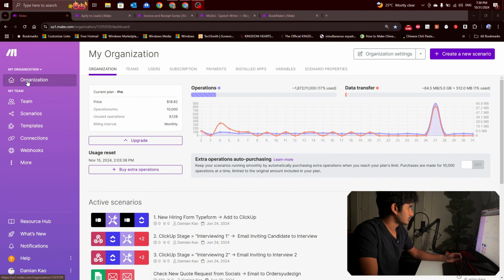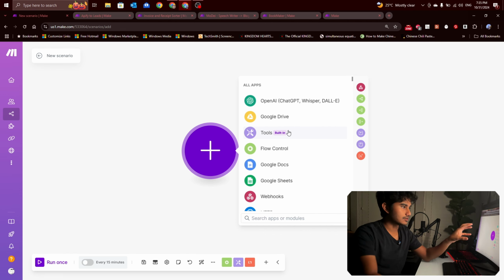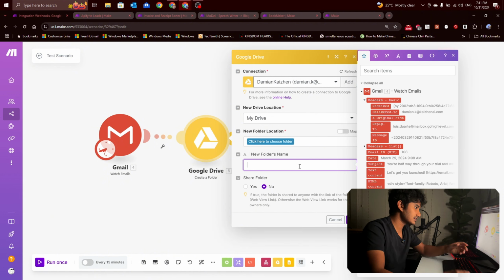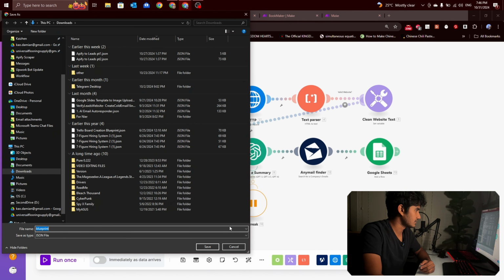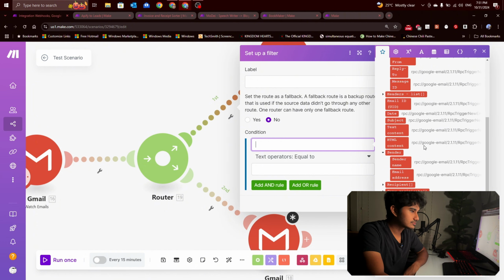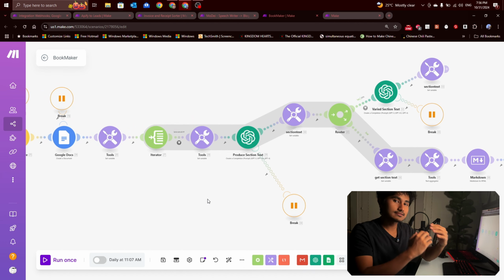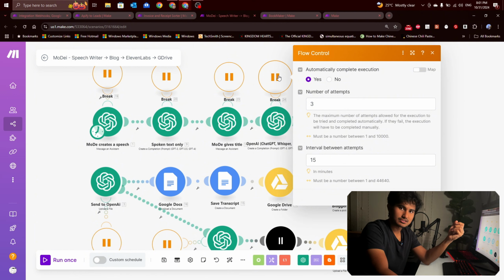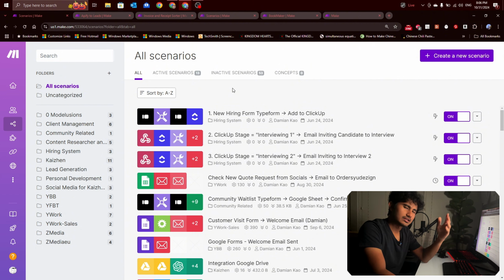Watch this and start using Make.com right away [ Written guide included ]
This is a basic guide to using make.com to get you started on your journey :)

You will have access to many of the Make.com blueprints I have created for Free once you complete the form, in a google drive folder(updated weekly). Once the community is set up you will have access to all my blueprints there anyways, so I might as well let you have early access :3

(They have a 12 months FREE on the Make.com Teams Plan now)

I'm Damian Kao, Co-founder of Kaizhen, a soon to be Major Automations Agency! xD I'm determined to take it there, and I am documenting my journey on this channel. I hope the things I put on here will be of value to you, and my hope is to share with you all the tips and tricks I learn along the way. I already have many months of experience making automations, but I'm taking it to the next level by creating a business model out of it from scratch. If you choose to join me on this adventure, you wont be disappointed :)

TimeStamps:

0:00 Introduction
0:41 UI and Main Menu options
5:07 Creating a new Scenario
6:00 What is a Trigger Module
8:00 Connecting a second module
8:35 Naming your Scenario
9:42 Example 1: Create a Folder based on New Email
11:00 Using Basic In-built Functions
15:00 Import/ Export Blueprints
16:20 Creating a Connection to the App in the Module
17:52 Flow Control: Router
18:37 Router Example
21:10 Iterator and Aggregator
22:17 Iterator Example
23:10 Aggregator and Iterator Example
27:40 Scheduling a Scenario
28:18 Error Handlers
34:15 Creating Folders for your Scenarios